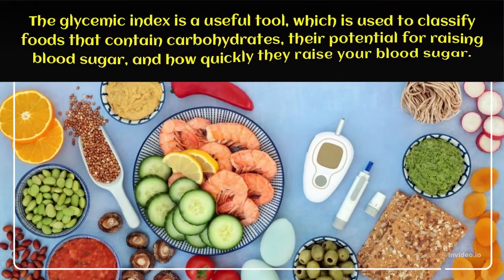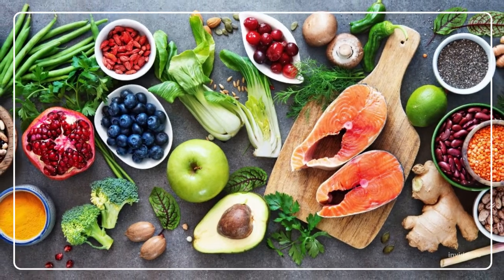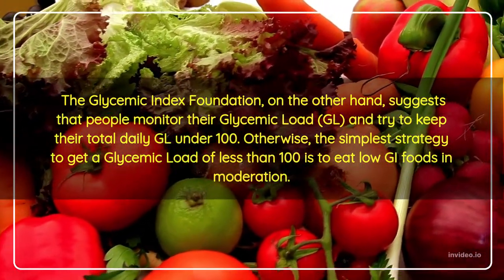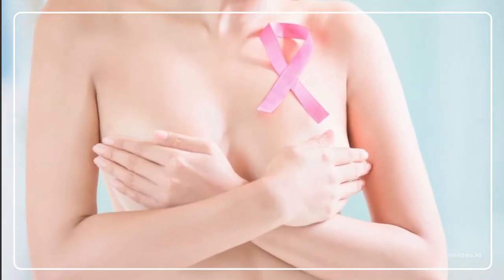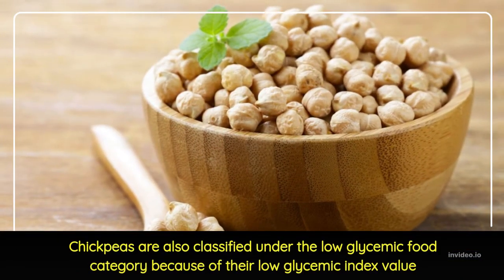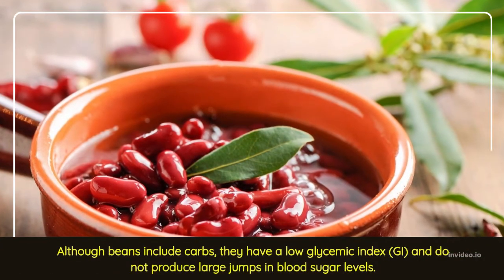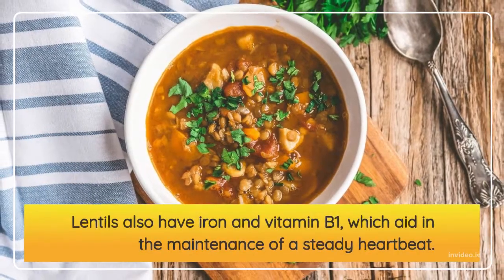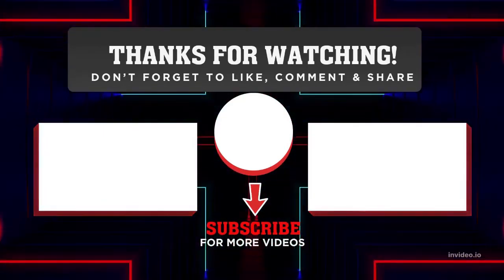Low Glycemic Index Diet | Low Glycemic Index Foods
In this Be Nutritive Video about Low Glycemic Index Diet, I have explained Glycemic Index, Glycemic Load, And Low Glycemic Index Foods as well as low glycemic load foods. It is essential to know about Foods low in Glycemic Index because low GI foods are important to keep your blood sugar levels and weight in control. Low Glycemic Foods are also important for your heart health and minimize the risk of cancer, improve pregnancy outcomes in women with gestational diabetes, and type 2 diabetes. So watch this video till the end as this video about glycemic index diet is equally important for all, who are health conscious.
VIDEO SECTIONS
0:00 What is Glycemic Index?
0:46 Low Glycemic Index Foods Benefits
1:01 Factors Affecting Glycemic Index of Foods
1:37 What is Glycemic Load?
2:10 Foods not Given GI Values
2:36 Broccoli Glycemic Index and Glycemic Load
3:00 Oats Glycemic Index and Glycemic Load
3:33 Milk Glycemic Index and Glycemic Load
3:55 Chickpeas Glycemic Index and Glycemic Load
4:24 Carrot Glycemic Index and Glycemic Load
4:52 Beans Glycemic Index and Glycemic Load
5:29 Lentils Glycemic Index and Glycemic Load
5:59 Cashews Glycemic Index and Glycemic Load